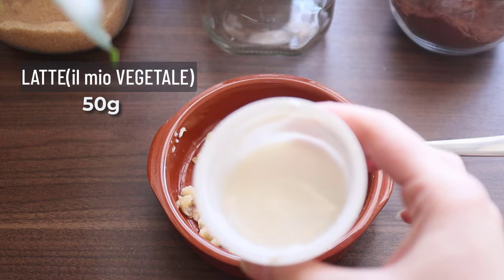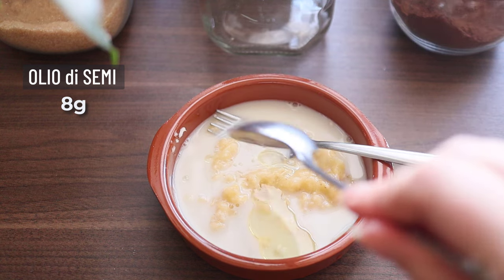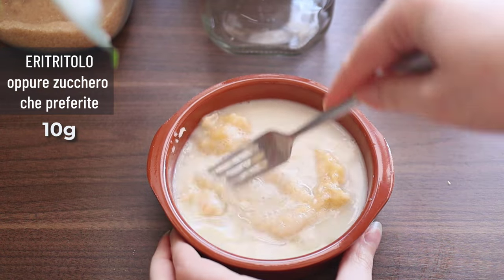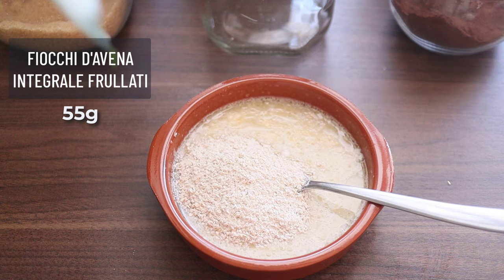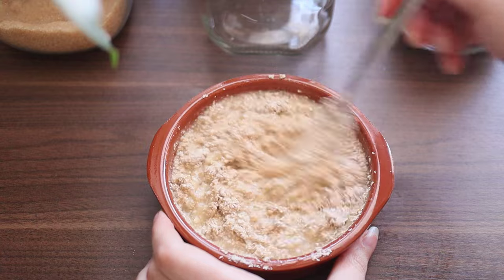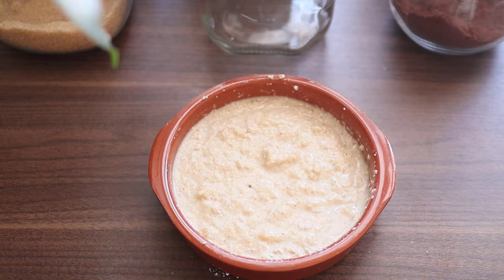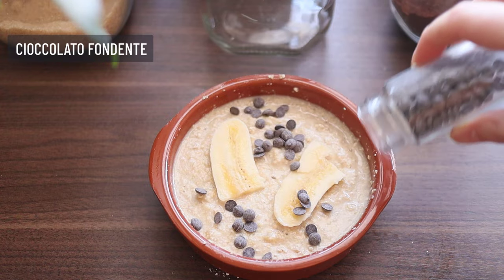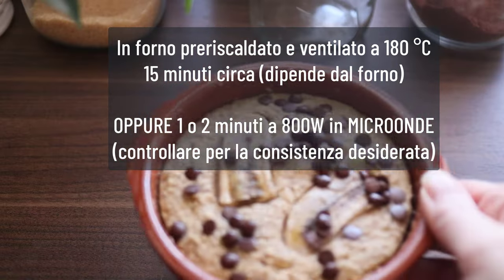Colazione CREMOSA | GOLOSO TORTINO SENZA GLUTINE SENZA ZUCCHERO BURRO UOVA | AVENA cioccolato banana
Una ricetta veramente facile con pochi ingredienti ma golosissima!

Se il video ti è piaciuto puoi aiutami a crescere, ne sarei molto felice
🔹  Metti un mi piace al video 👍

ricetta facile e semplice